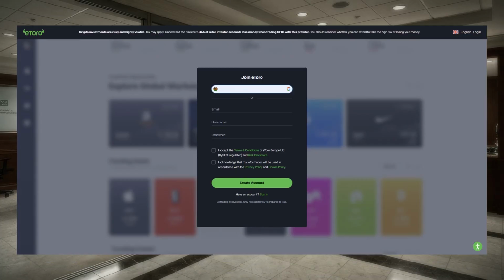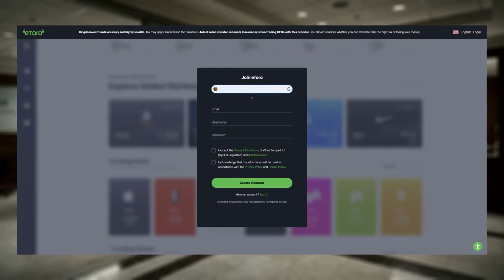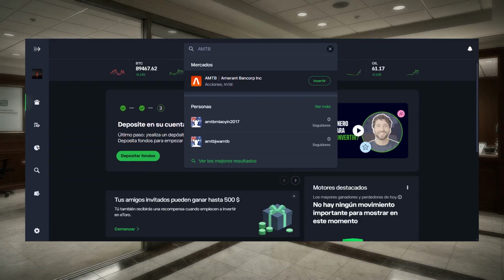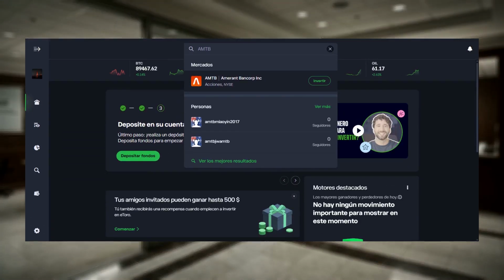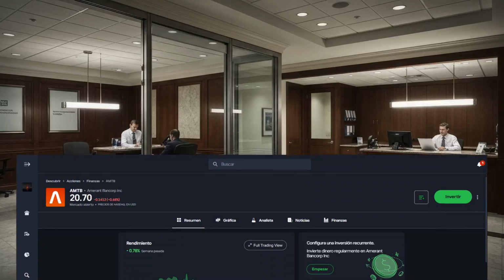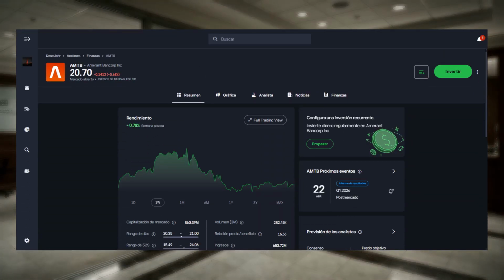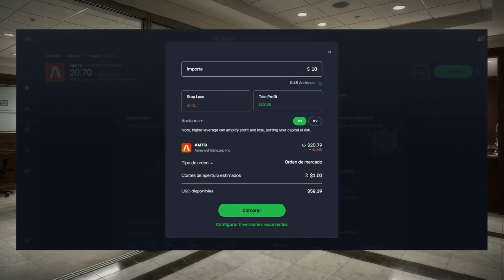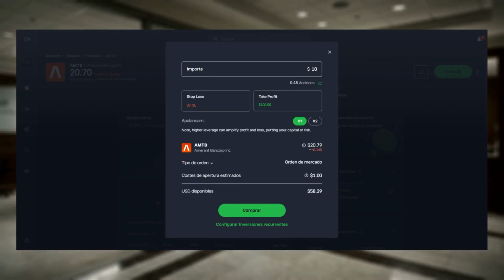How to Invest in Amerant Bancorp Inc (AMTB) Step by Step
Amerant Bancorp Inc is a regional commercial bank providing banking and financial services, listed on NASDAQ under the ticker AMTB. This video walks through the basic steps to find the stock, open a brokerage account, verify identity, fund your account, and place an order to buy shares.
Quick summary of steps: open a broker account (we use eToro as an example), complete identity verification, deposit funds, search for the ticker AMTB, confirm the NASDAQ listing and company details on the asset page, enter the amount to invest, review and confirm the order, and monitor the new position in your portfolio.